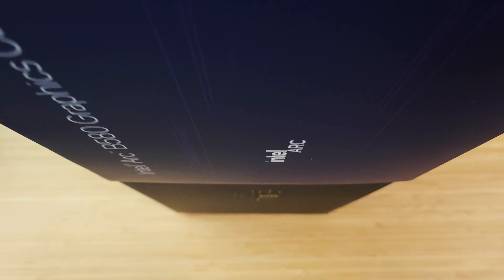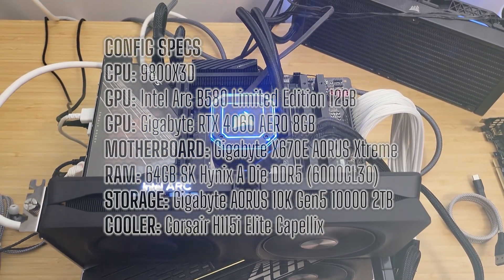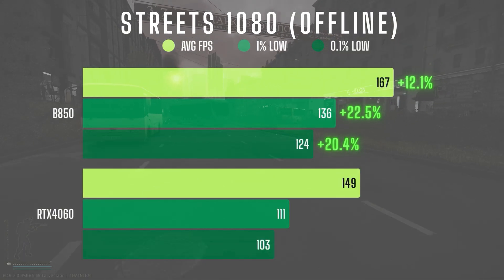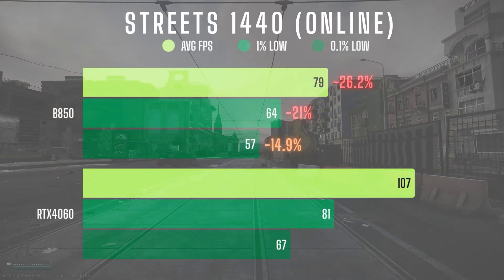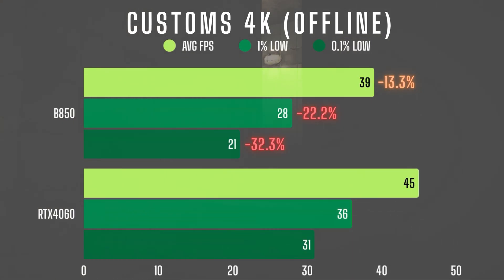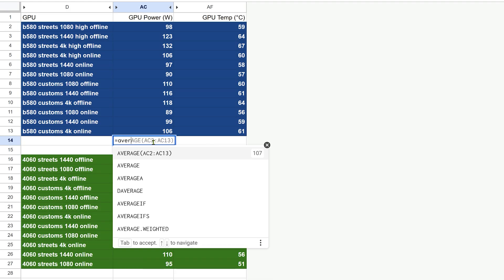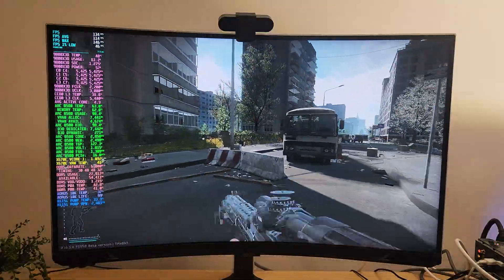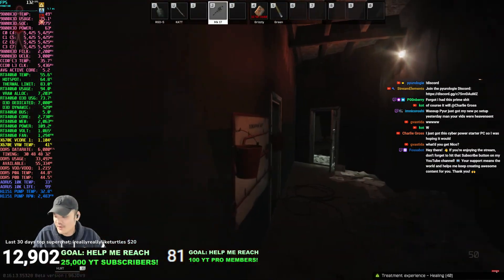B580 vs 4060 - Which is Better for Tarkov?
GPU: Intel Arc B580 Limited Edition
GPU: Gigabyte GeForce RTX 4060 AERO OC 8GB
BIOS: F32d
OS: Windows 11 Pro Version: 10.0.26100 Build 26100

Presets: PYUR80
Textures: High
Shadows: Low
LOD: 2.5
VIS: 2000
HBAO: Off
SSR: Off
Volumetric Lighting: Off
Sharpness: 0.0
PostFX: Off

VIDEO CONTENTS
00:00 B580 vs 4060 - Which is Better for Tarkov?
00:45 Test setup
01:52 Streets 1080 (Offline)
02:08 Streets 1440 (Offline)
02:20 Streets 4K (Offline)
02:31 Streets 1080 (Online)
02:45 Streets 1440 (Online)
02:57 Streets 4K (Online)
03:17 Customs 1080 (Offline)
03:31 Customs 1440 (Offline)
03:41 Customs 4K (Offline)
03:56 Customs 1080 (Online)
04:10 Customs 1440 (Online)
04:20 Customs 4K (Online)
04:40 Temps/Power
05:11 So, Which One's Better for Tarkov?